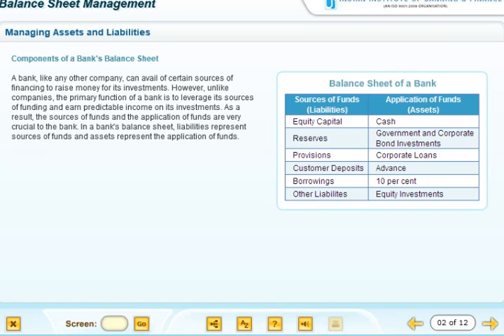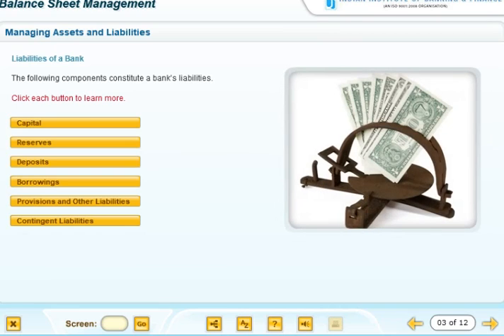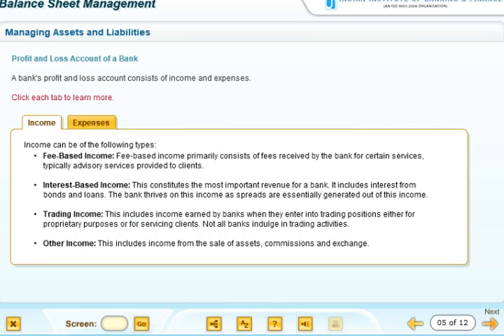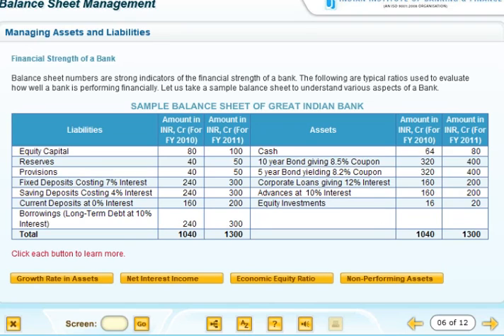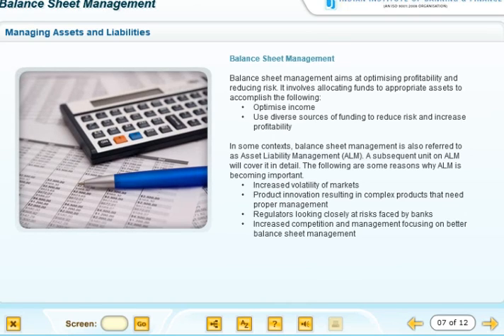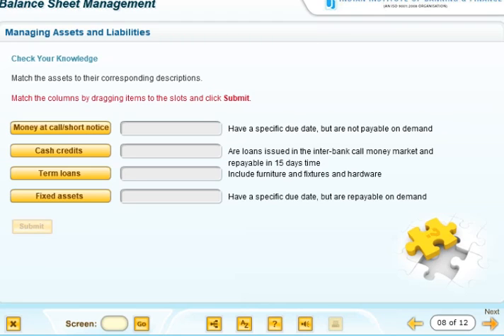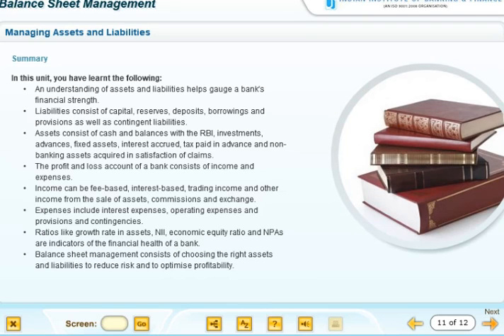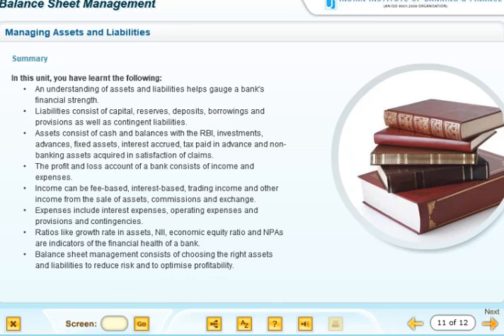Module 4 Chapter 1 - Part 27